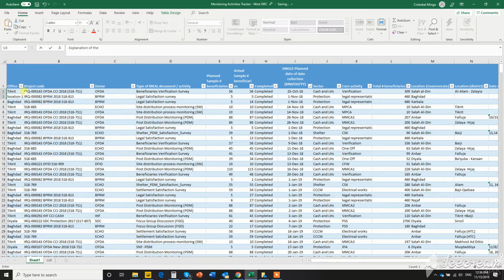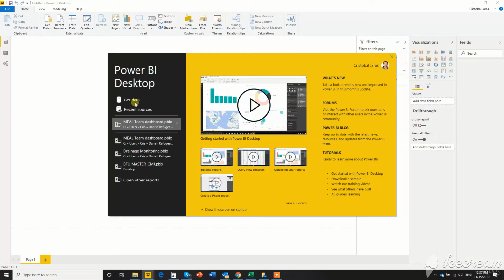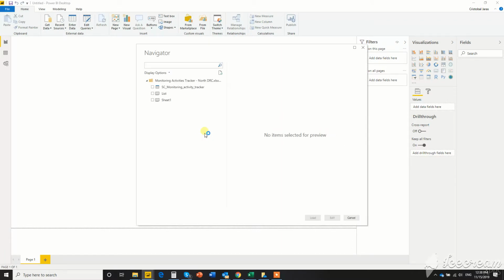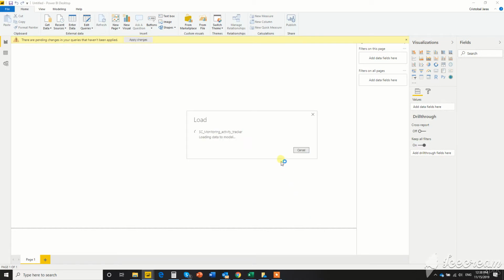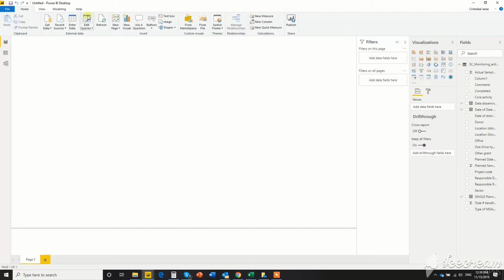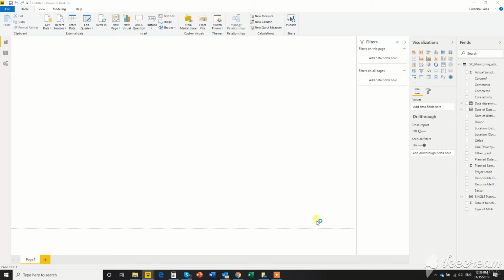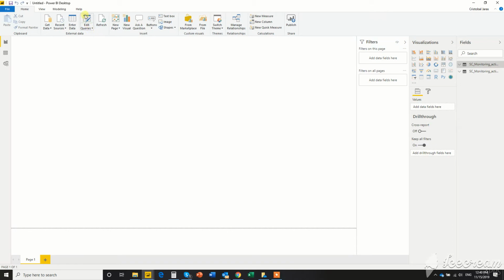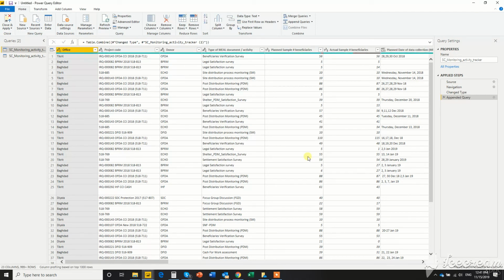03 Making a query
This video describes how to make a query in power BI